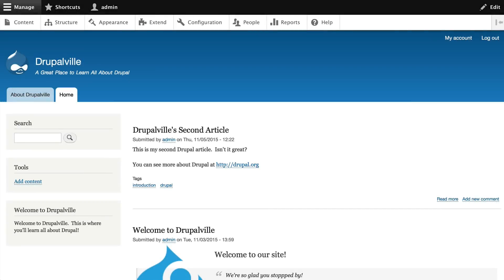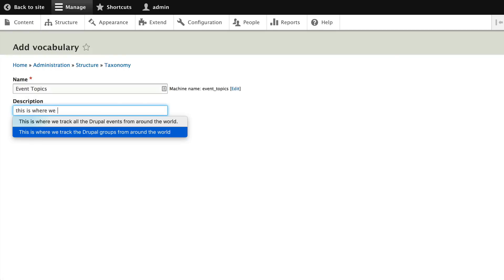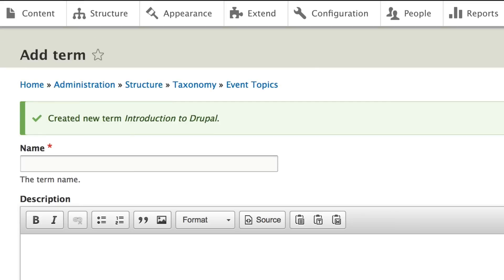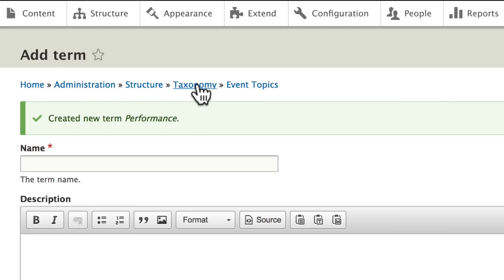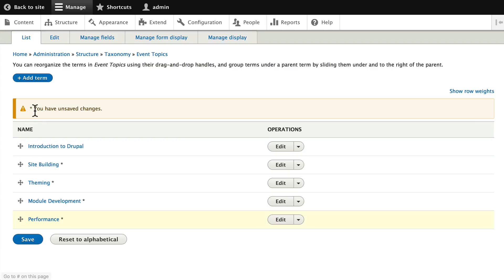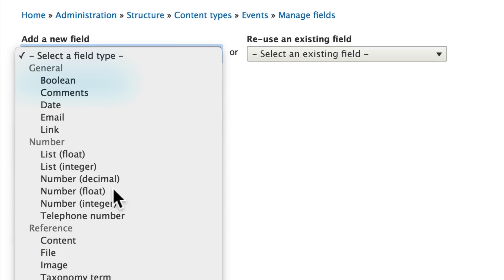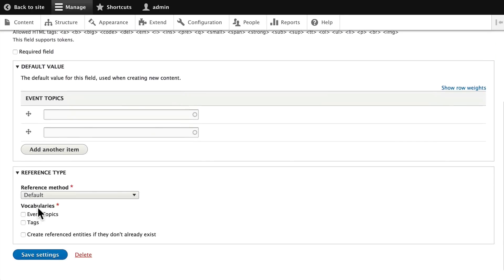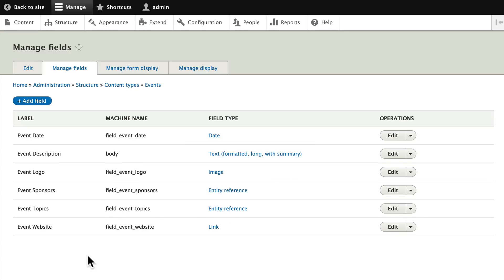Drupal 8 Beginner, Lesson 28: Adding a Taxonomy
In this video, we explain how to add an existing Taxonomy to an existing content type in Drupal 8.